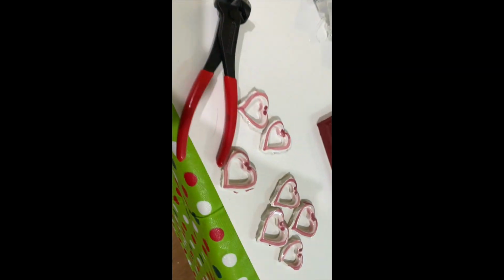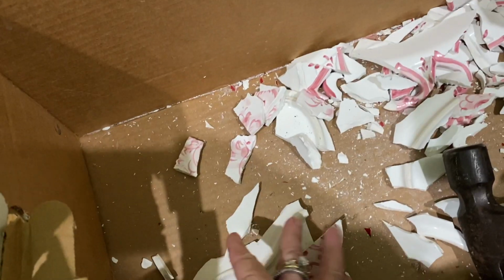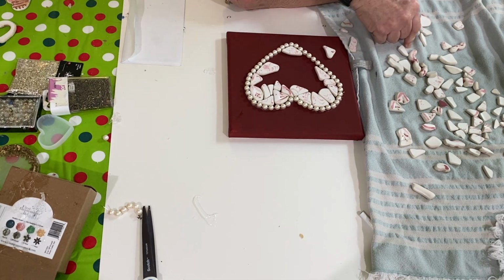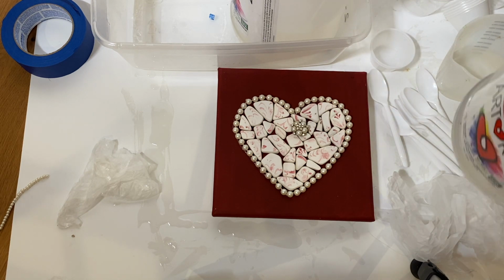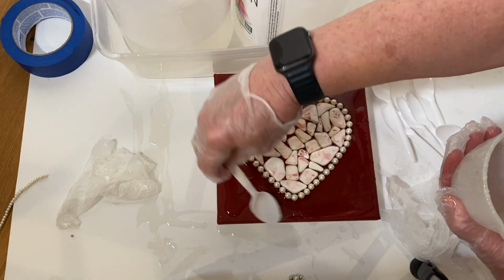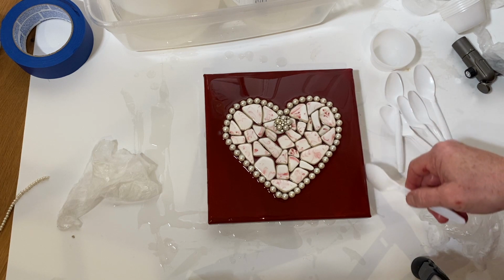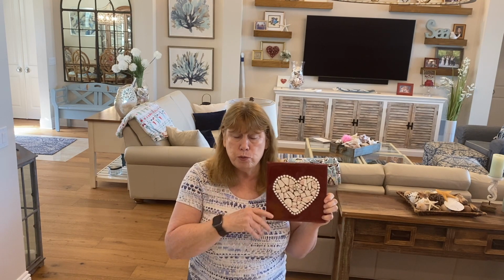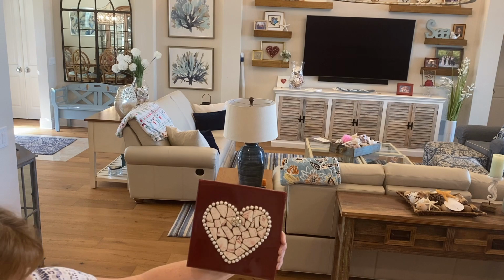# 47 VALENTINE HEART, POTTERY ART, EPOXY RESIN ART GUIDE JEWELRY ART, TILE MOSAIC, BROKEN GLASS ART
/ 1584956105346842 In this video I show you how to make a beautiful  valentine heart  from tumbled pottery & jewelry. This is all assembled on a canvas that is held together with resin.

PRODUCTS USED IN THIS VIDEO:
20 PIECE MEASURING CUP SET

OTHER PRODUCT LINKS:
TUMBLERS:
60/90 GRIT FOR TUMBLERS Supplies

80 GRIT SANDPAPER

OTHER SUPPLIES:
20 PIECE MEASURING CUP SET